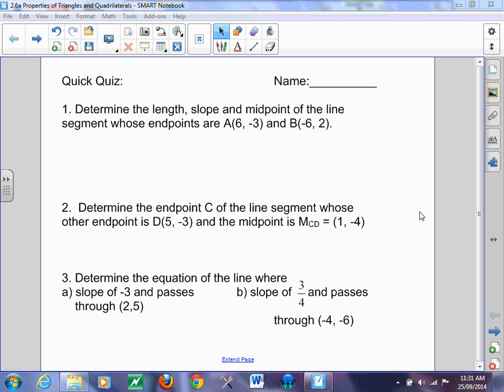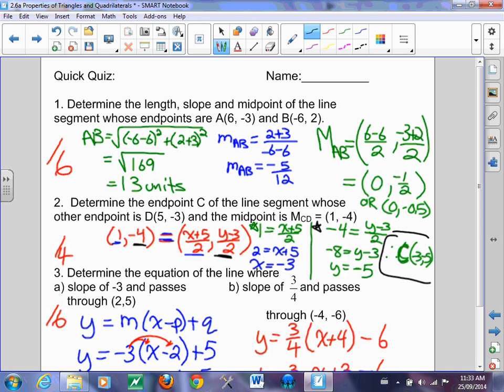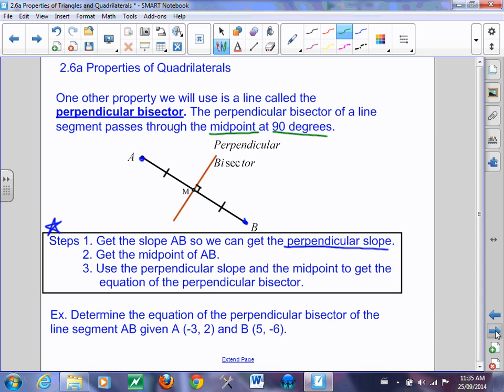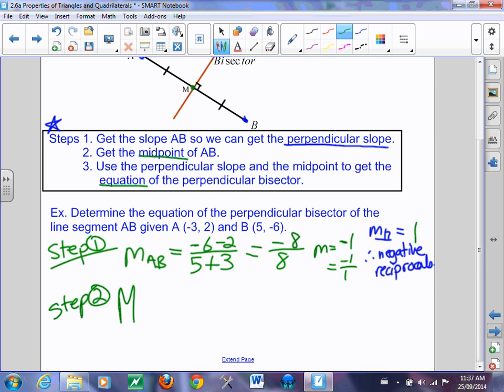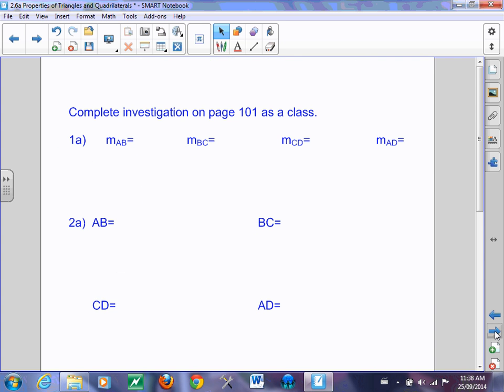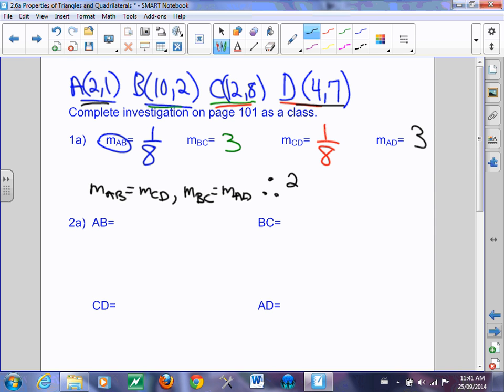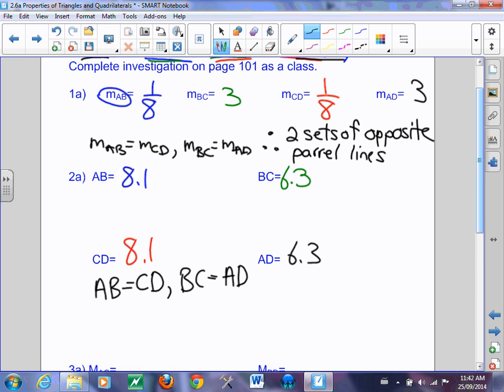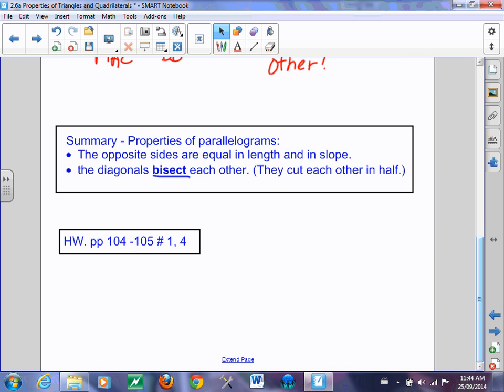video2 6a 2d